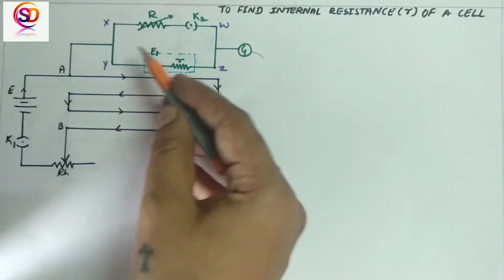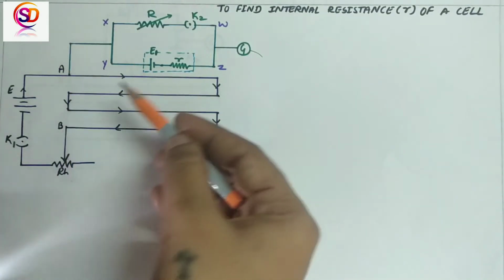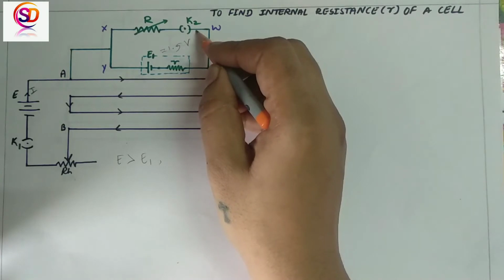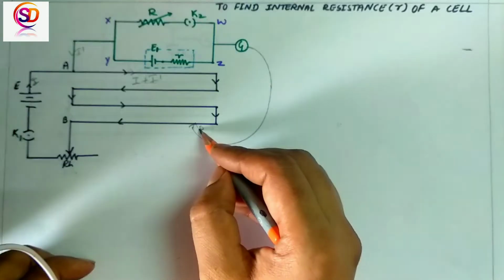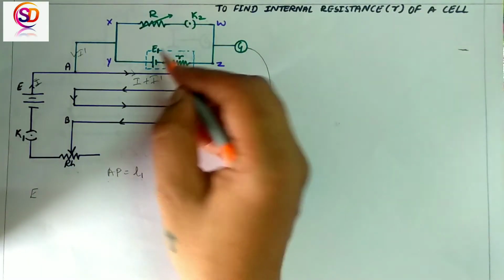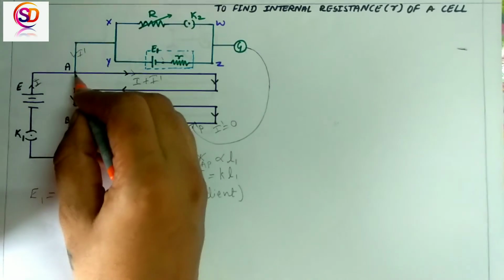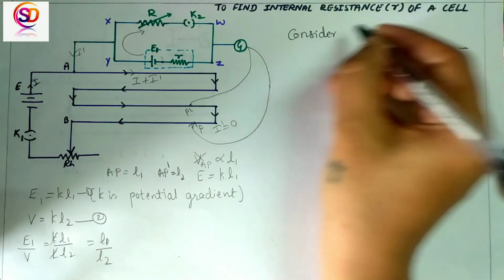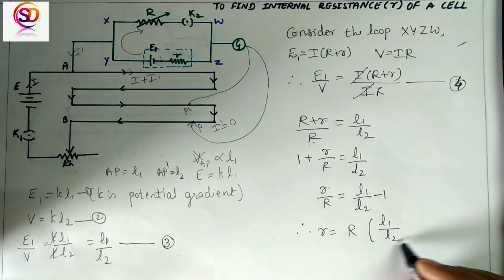Current Electricity# Potentiometer#To find internal resistance of a cell (part 5)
Easy and detailed explanation of application of potentiometer to find internal resistance.